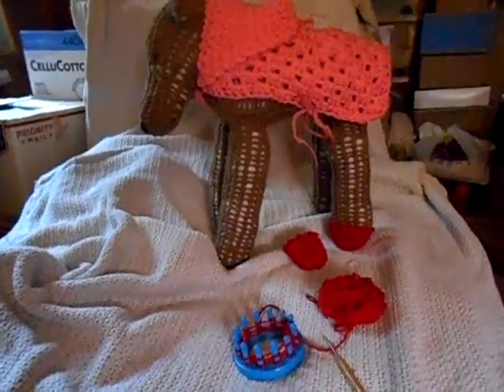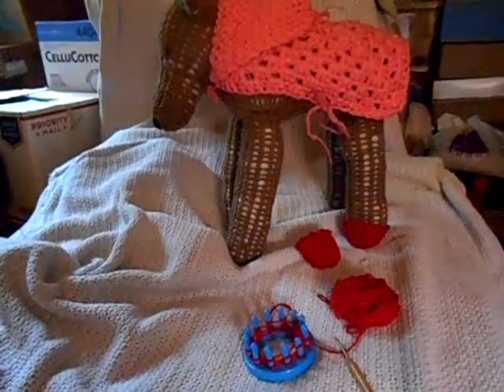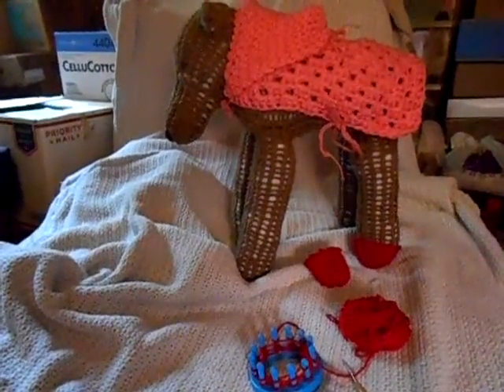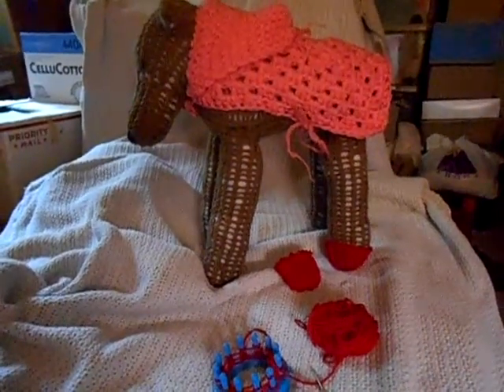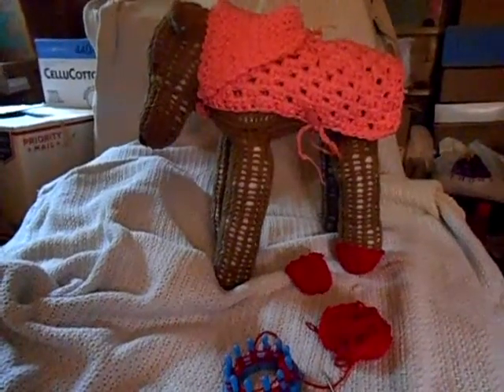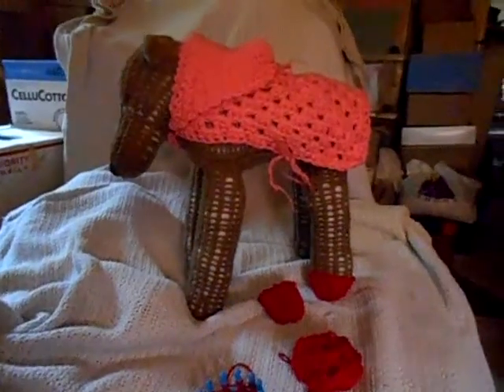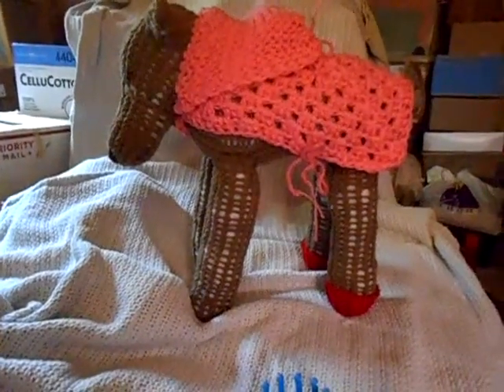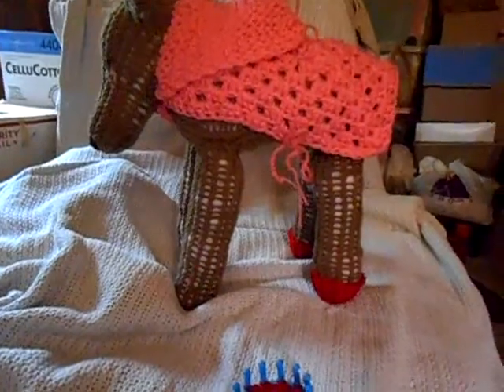Miss Coco Bean Service Dog Mannequin Patterns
This video is of three basic patterns to match my written pattern of "Miss Coco Bean, Service Dog" Mannequin pattern, found at this link: